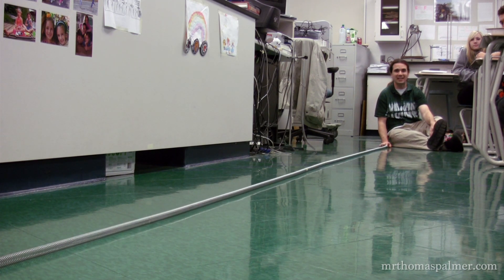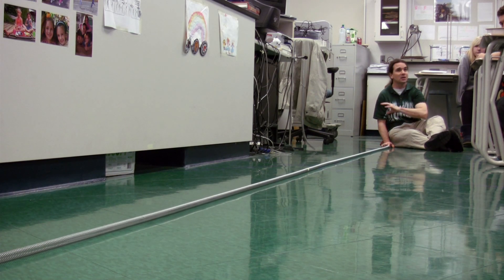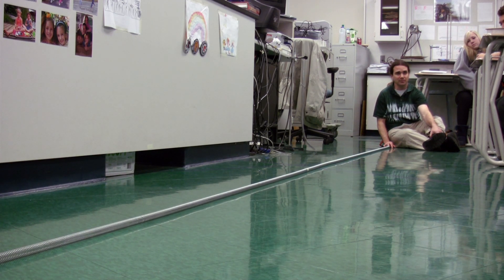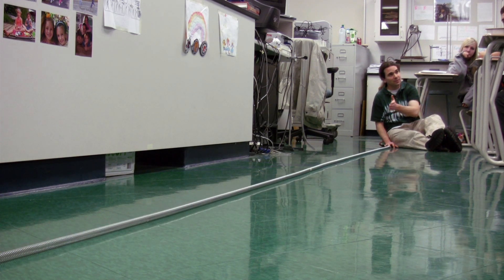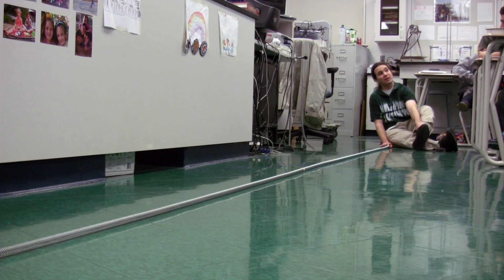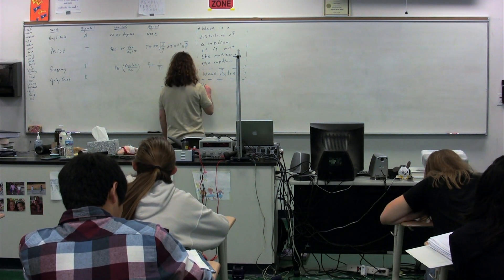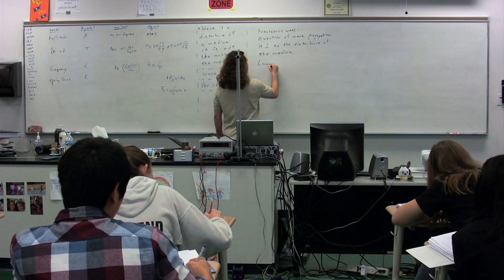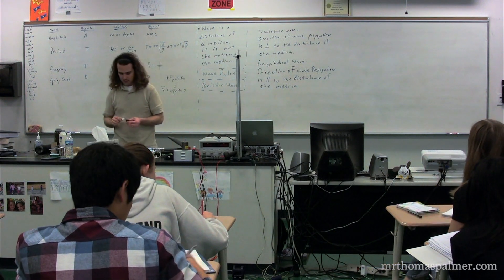Introduction to Wave Properties - Algebra Based Physics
Introduction to Wave Properties.  Wave Pulse, Longitudinal & Transverse Waves - Algebra Based Physics. has Lecture Notes, Groupings and Sequencing of my lecture videos. Yes, I changed websites.